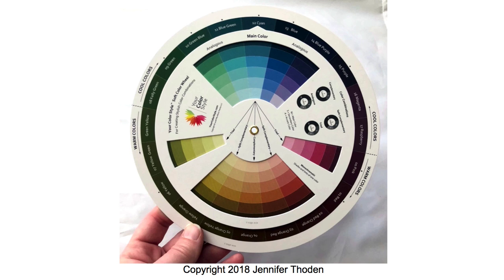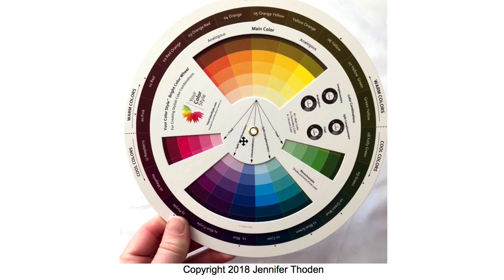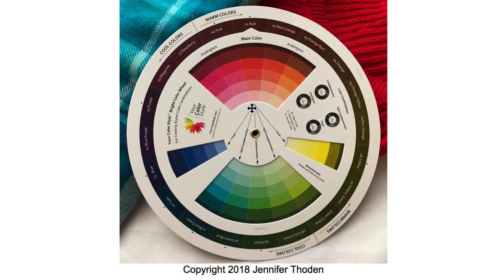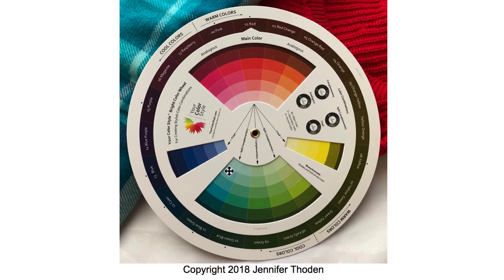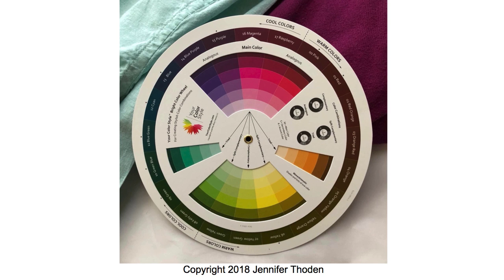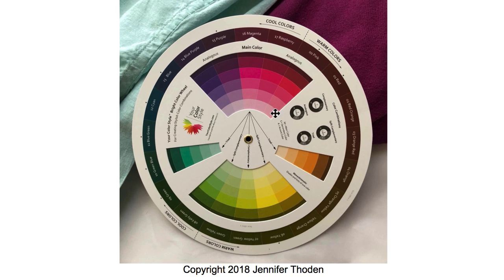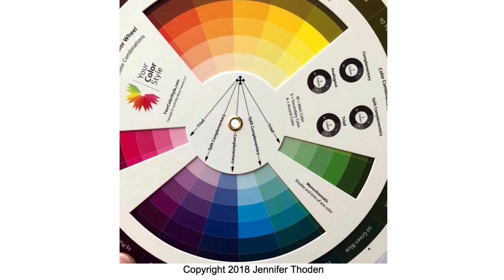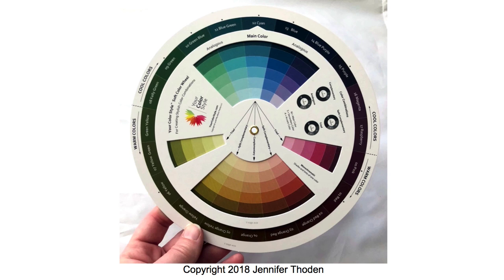How To Use Your Color Wheel From Color-Fans.com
~ Introducing the Soft and Bright Color Wheels. Have you ever gone into a store and thought, "I LOVE that color! I think it would look great on me. BUT... what in the world will I wear it with?" The color wheels are designed to solve that very problem and inspire you to create stylish color combinations.

There are 2 color wheels... Soft and Bright. Use the color wheel that aligns best with your overall coloring and tone.

Watch the video below to learn all about the color wheel and how to use it.